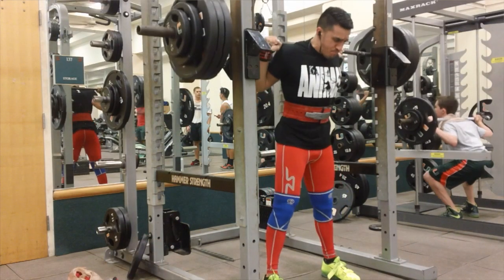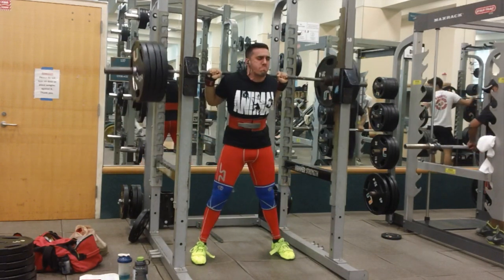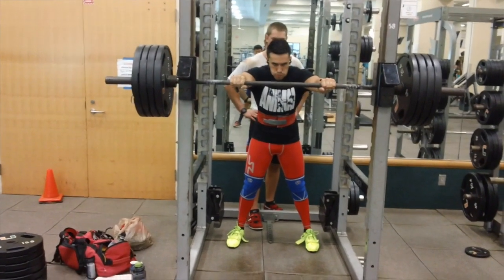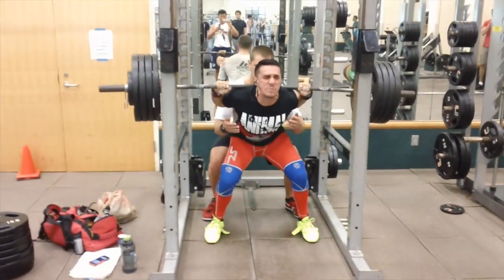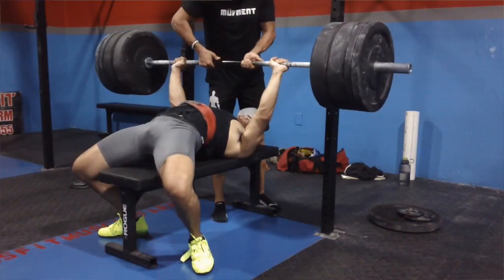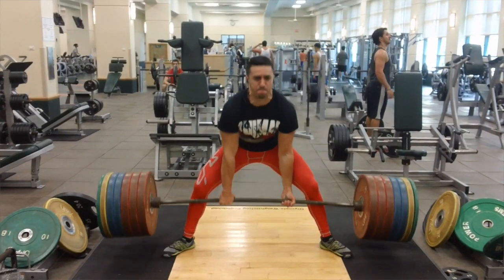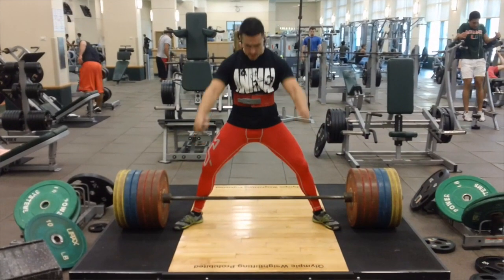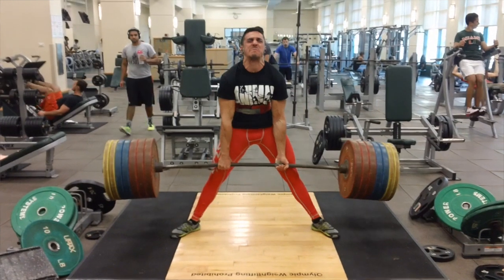Mock Meet Commentary -- 1,255 lbs Total @ 177 lbs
65lb total PR after an 8 week training cycle.

10lb PR on squat

tied all-time bench PR & improved by 10lbs over the past training cycle

40lb PR on sumo deadlift as well as an all-time deadlift PR

If you want to be technical, this was not a "mock meet" since it was done over 2 days.